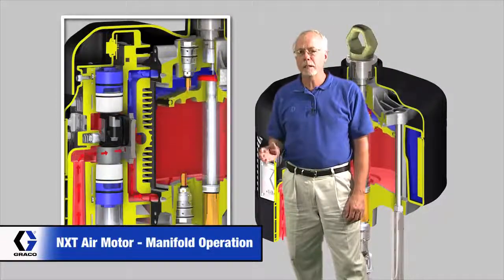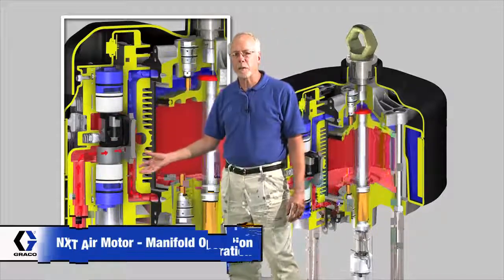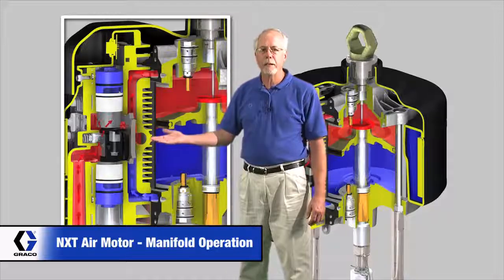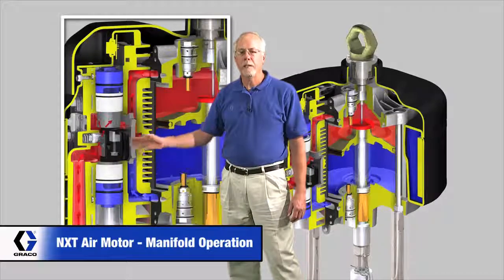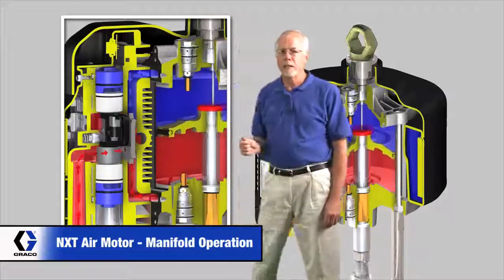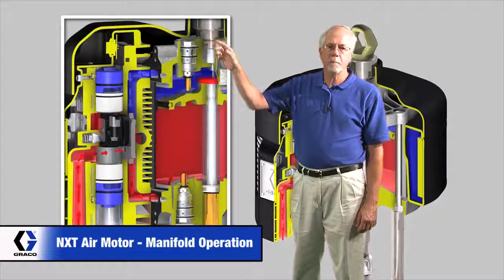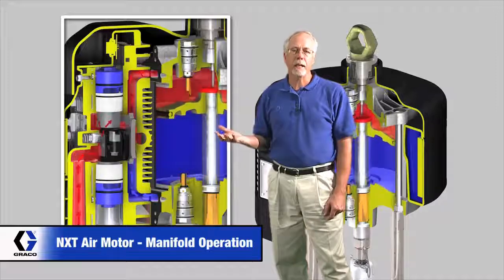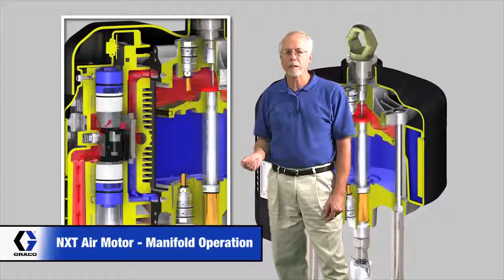NXT Manifold Operation with Linear Sensor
Operation of the Graco NXT air motor manifold